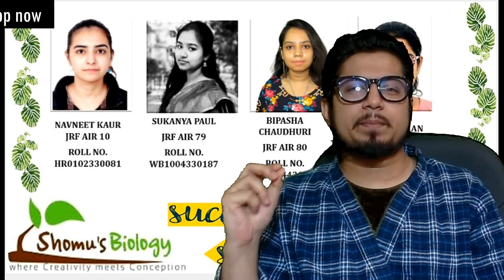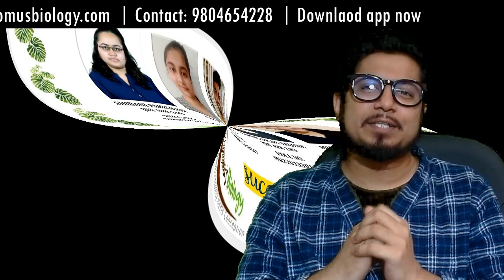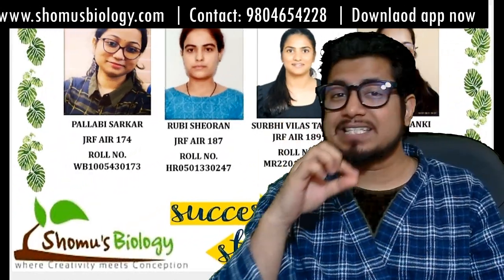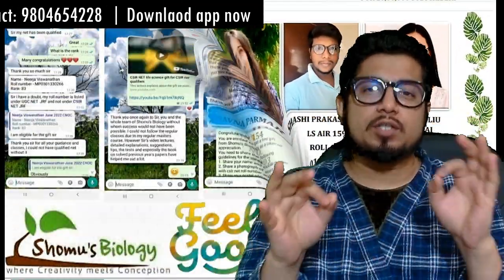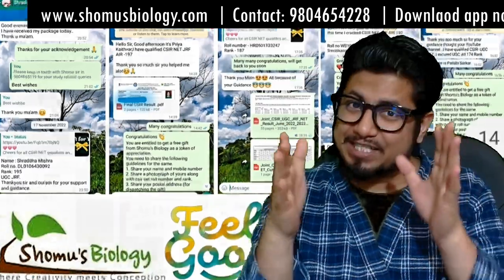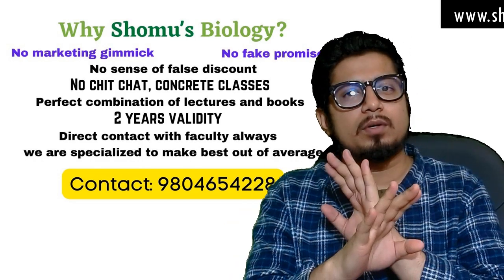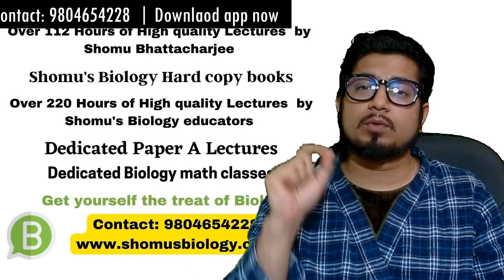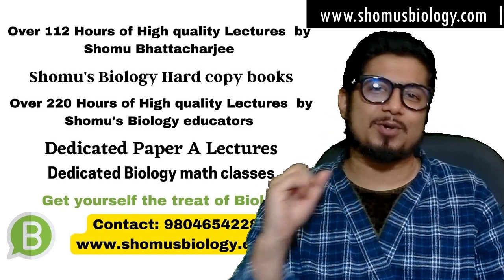solve question paper of csir net life science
solve question paper of csir net life science - This lecture explains about How to solve question paper of csir net life science. In this video, I'm providing you with the solution to the question paper of CSIR NET Life Science. This question paper contains Multiple Choice questions and Free Response questions. I hope this video will help you prepare for the CSIR NET Life Science question paper.
n this video, we'll show you how to solve the Question Paper of CSIR NET Life Science. This will help you prepare for the examination better!

If you're preparing for the CSIR NET Life Science question paper, then this video is for you! We'll show you how to solve the question paper step by step, so you can achieve the best possible results. We hope you enjoy this video and find it helpful in your preparation for the examination!
Looking for a solution to your csir net life science question paper? Look no further! Our experts have solved every question on the paper and can help you find the solutions you need. Order our solution today and get instant access to the answers you need!